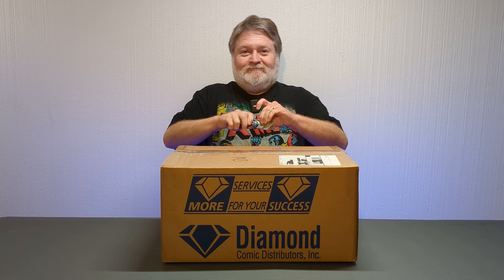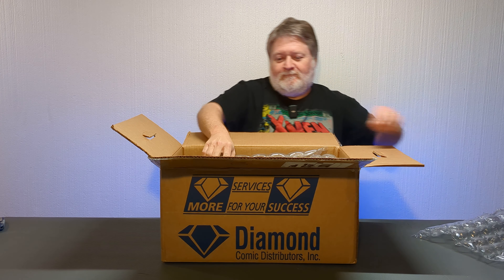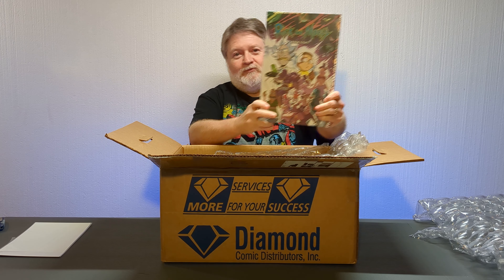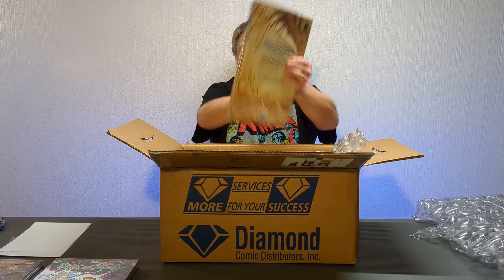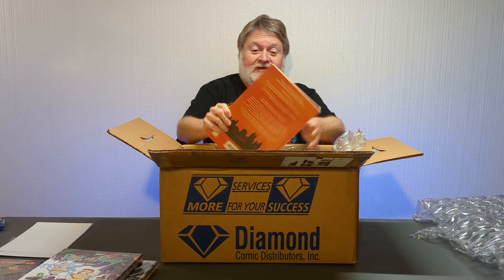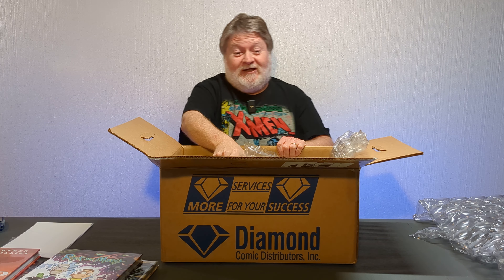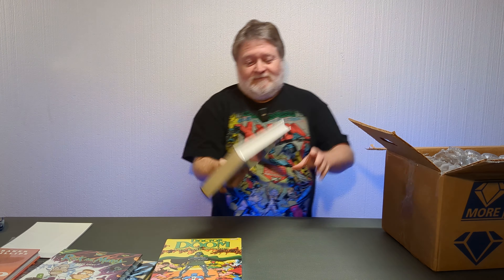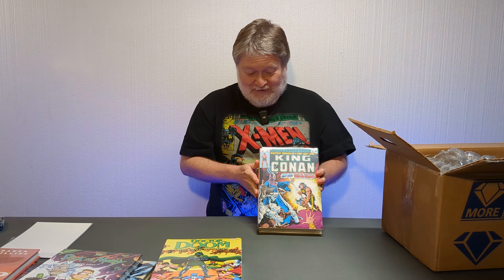Big Box from IST! Graphic Novel Unbox & Haul -08-18-2022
I just got a big-assed box in from InStockTrades.com! What do you think I got this time?

If you'd like to contribute to a great charity that helps comic creators in need then check out the Hero Initiative: